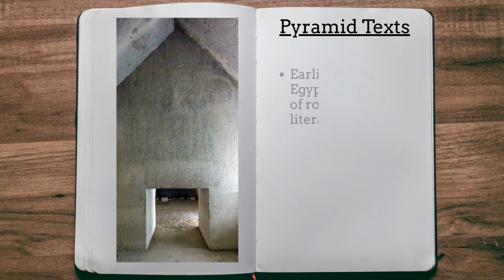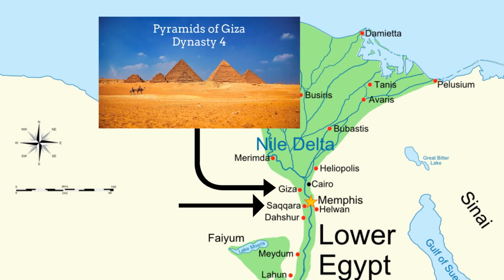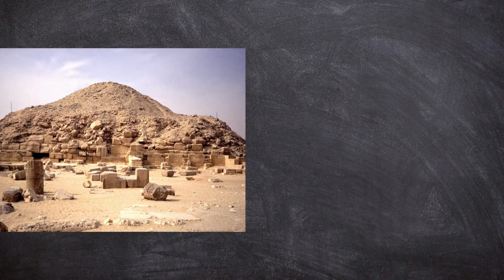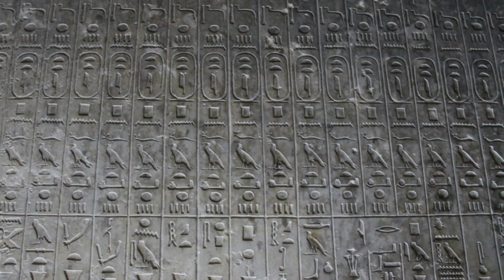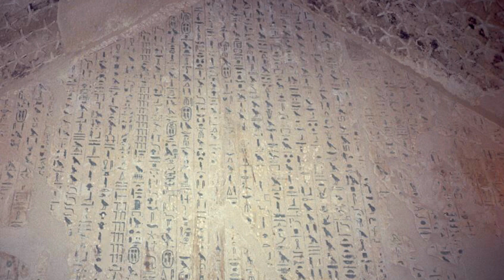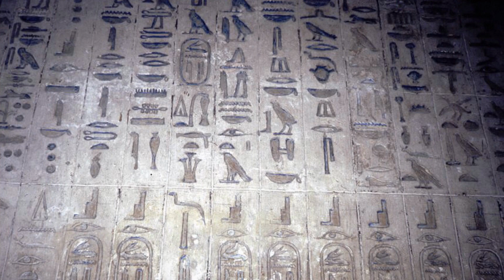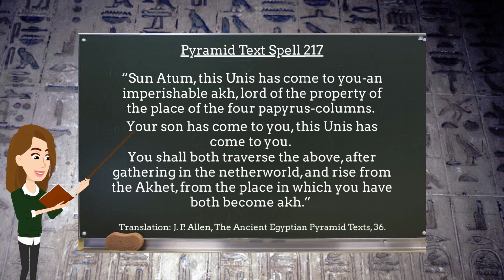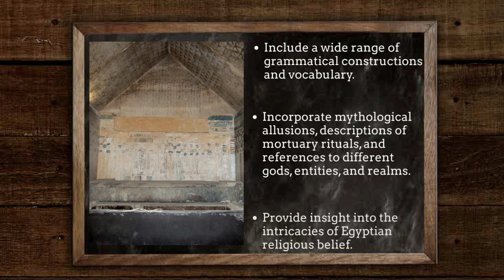The Ancient Egyptian Pyramid Texts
Today's video provides a brief introduction to the ancient Egyptian Pyramid Texts.

To learn more about the Pyramid Texts, please check out the following resources:
-James P. Allen, The Ancient Egyptian Pyramid Texts (2015).
-Raymond O. Faulkner, The Ancient Egyptian Pyramid Texts (1969).
-Harold M. Hays, The Organization of the Pyramid Texts, 2 vols. (2012).

This video was created using Animaker.